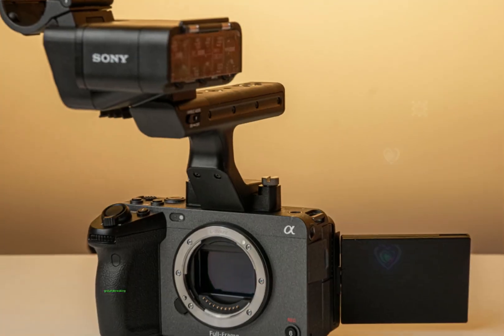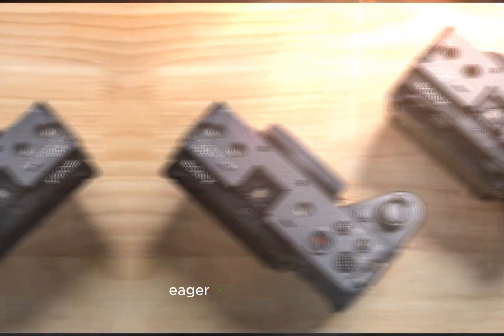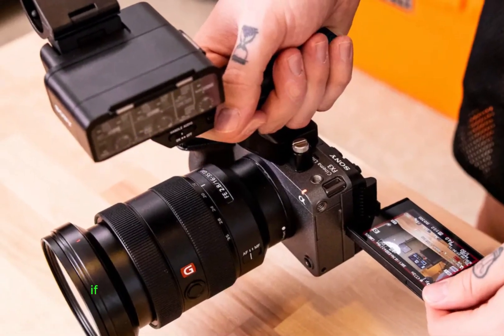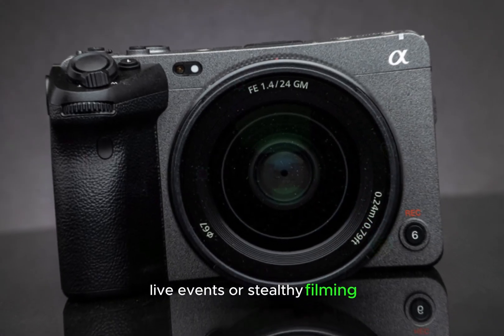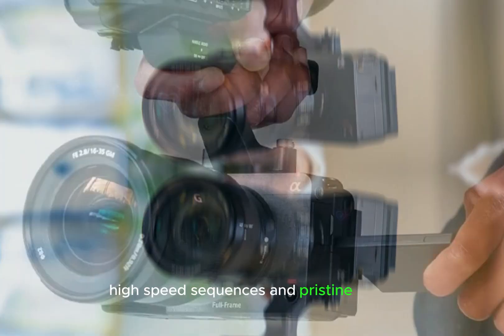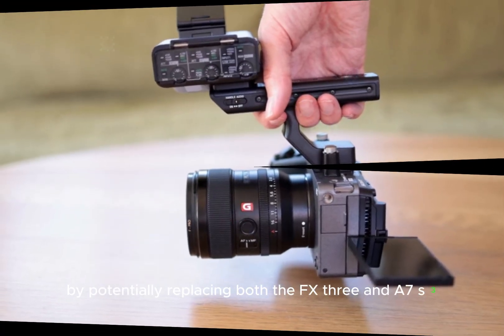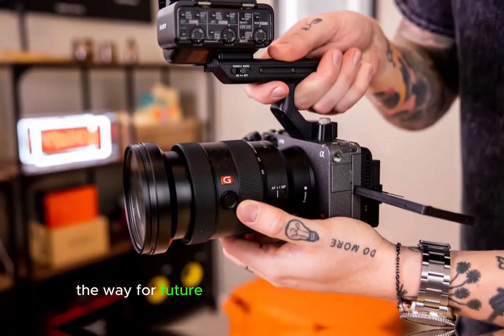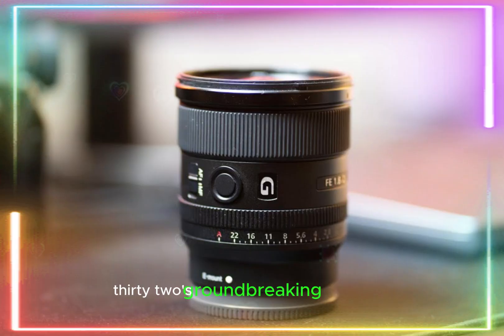Sony FX3II - Best Game-Changing Videography Camera?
The Sony FX3, 2 is generating immense excitement in the filmmaking community, with rumors hinting at groundbreaking features that could revolutionize video production. A potential game-changer is the global shutter, eliminating rolling shutter distortion for crisp capture. Additionally, 4K 180fps slow-motion capability, fanless design for silent operation, compact and lightweight construction, and an optional external EVF are rumored.